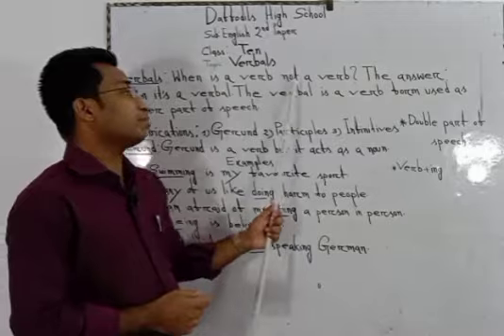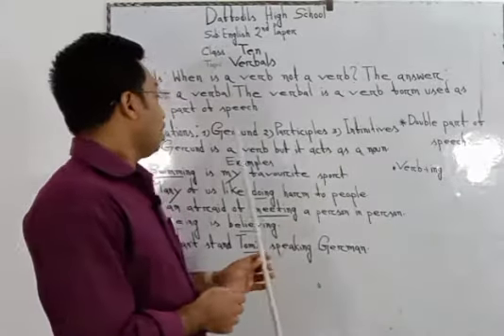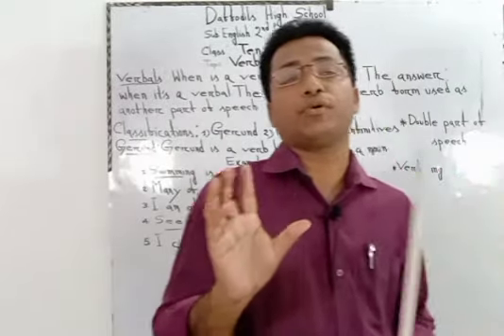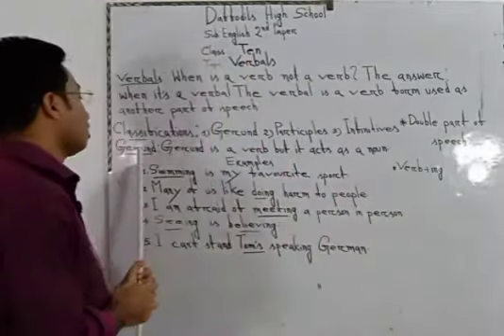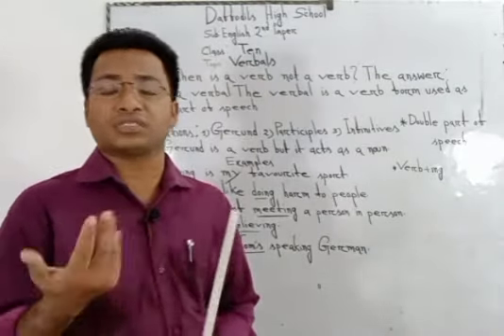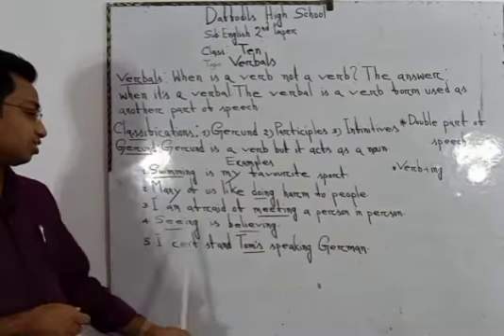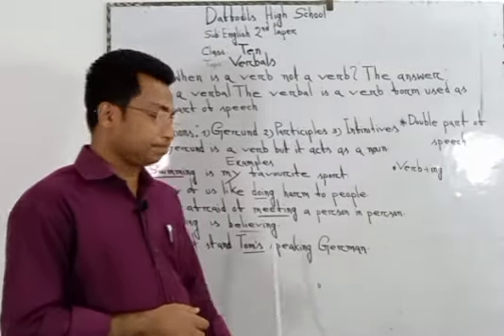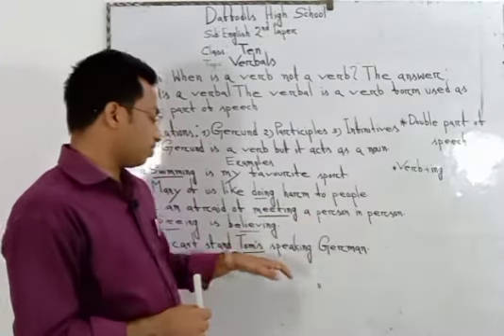Daffodils High School * Class : Ten * Subject : English 2nd paper * Topic : Right Form Of Verbs